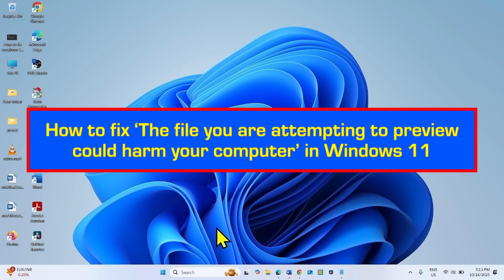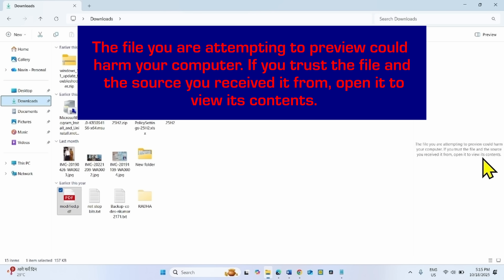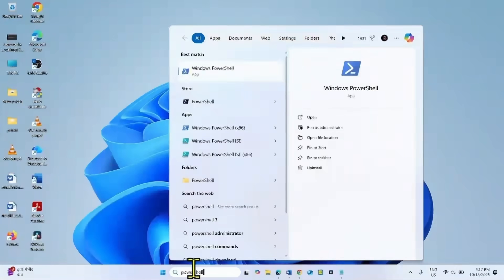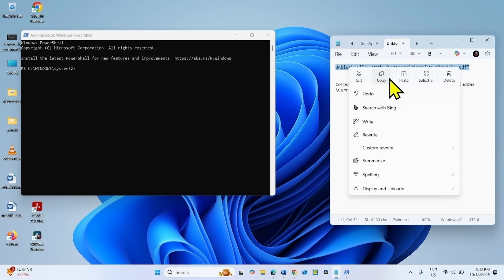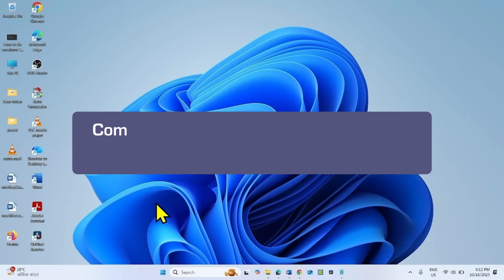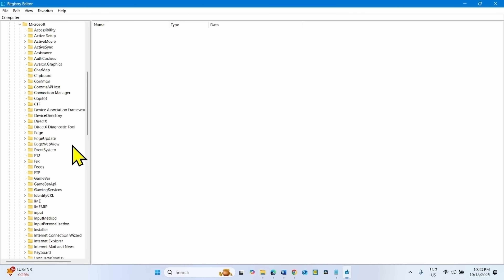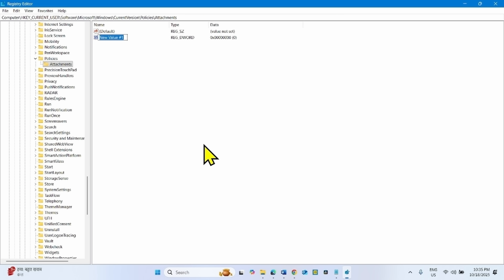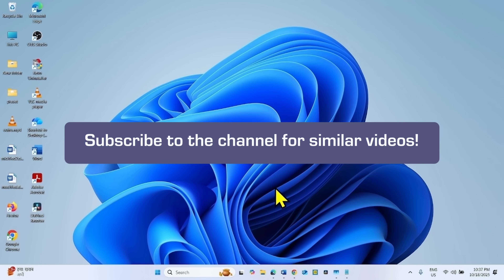How to fix The file you are attempting to preview could harm your computer PDF in Windows 11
Unblock-File -Path "C:\Users\admin\Documents\*.pdf"

Computer\HKEY_CURRENT_USER\Software\Microsoft\Windows\CurrentVersion\Policies\

If the file still not working then follow:

Press Win + R, type inetcpl.cpl, and go the Security tab.
Select 'Local intranet' - click on 'Sites' - check the option 'Automatically detect intranet network'.
You can also click 'Advanced', then add the needed network IP range manually — for example:
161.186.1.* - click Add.